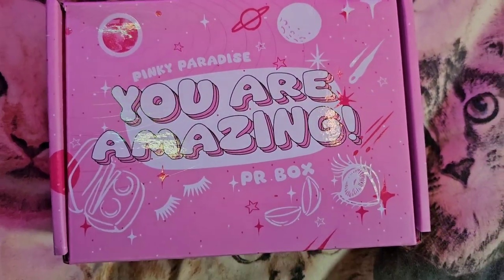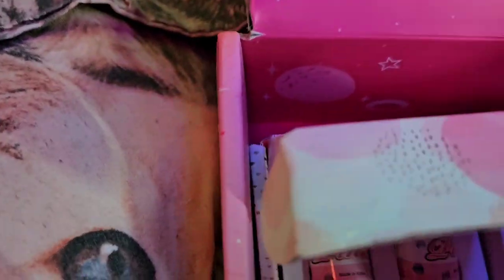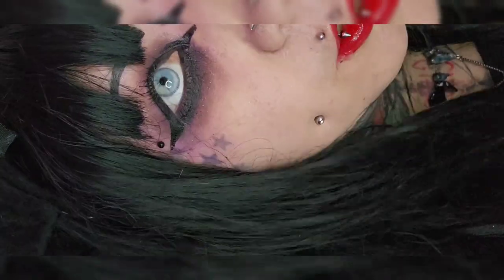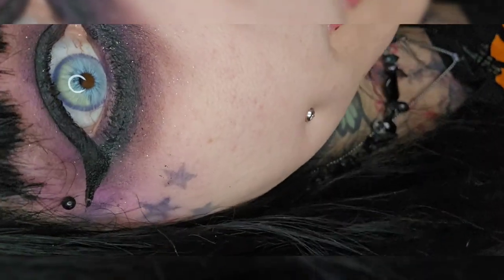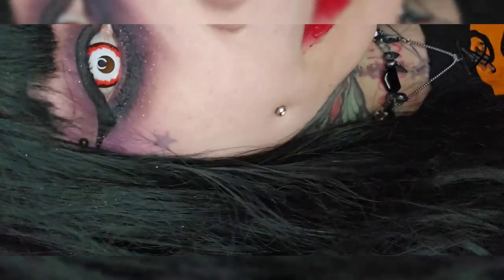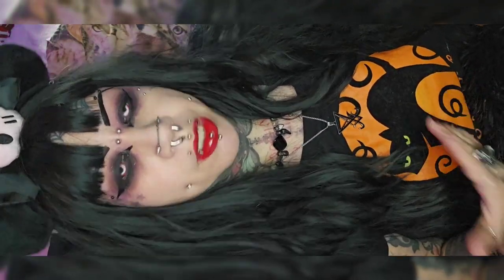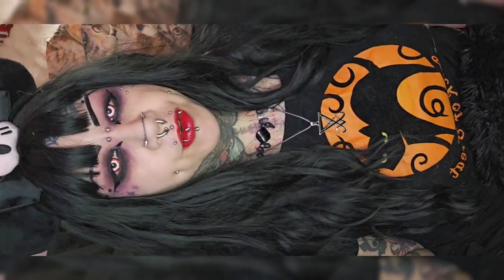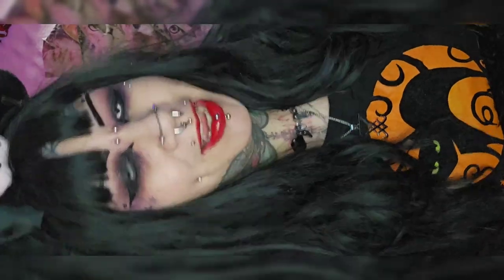Pinky Paradise NEW Candycore review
Welcome to my little channel. I enjoy doing reviews on contact lenses, wigs, and anything else that crosses my path. Items might be gifted but all opinions are my own.